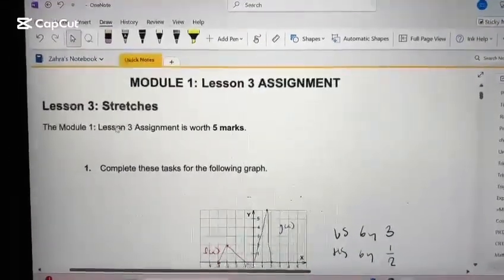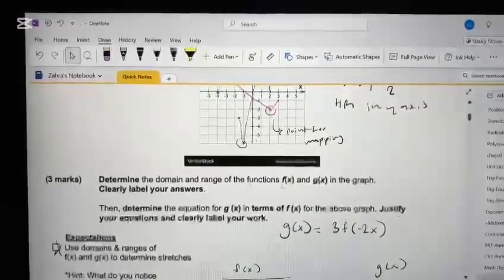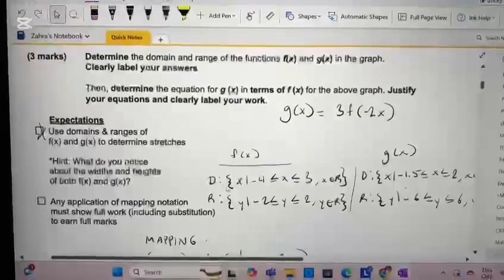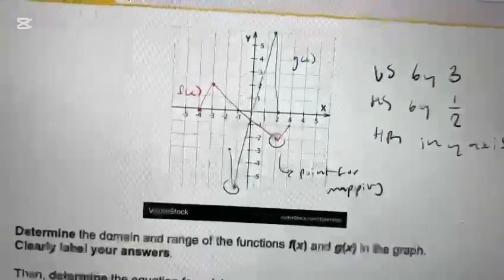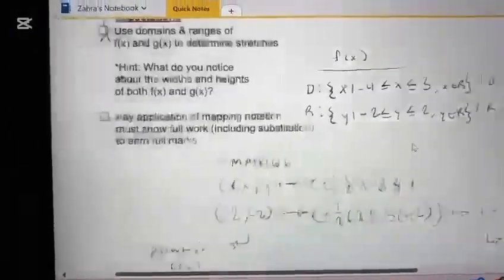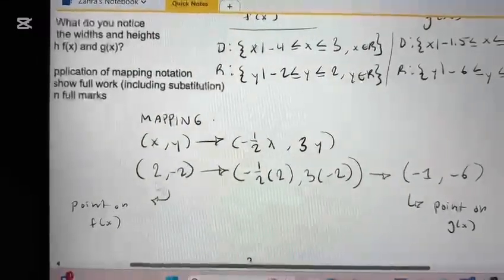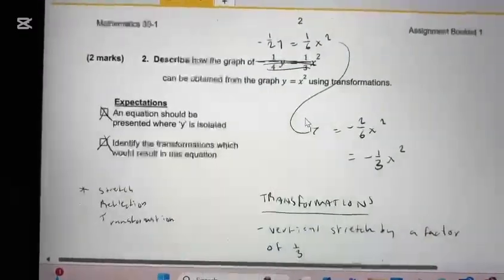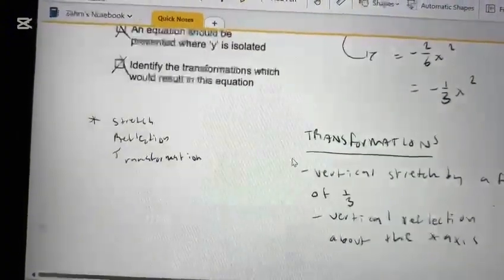Module 1: Assignment Lesson 3